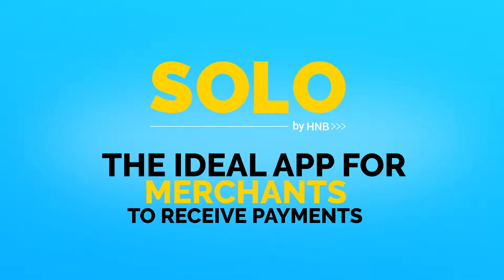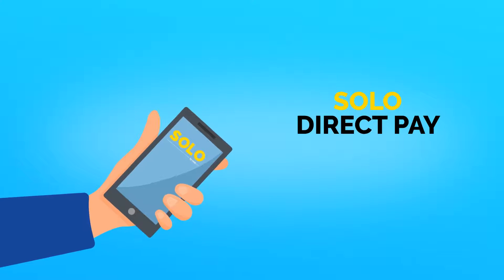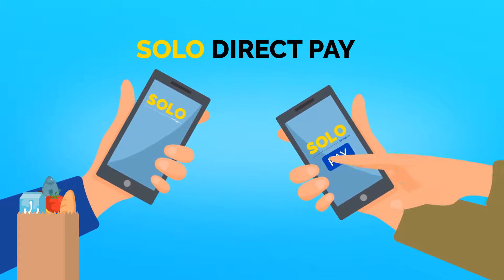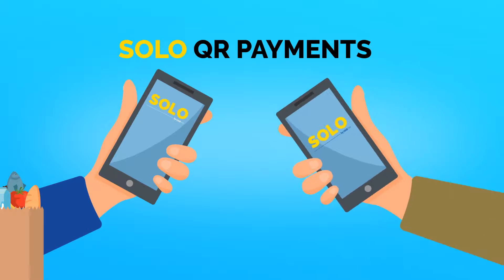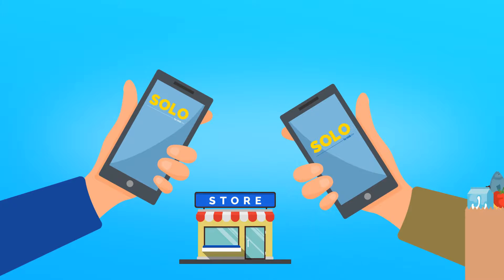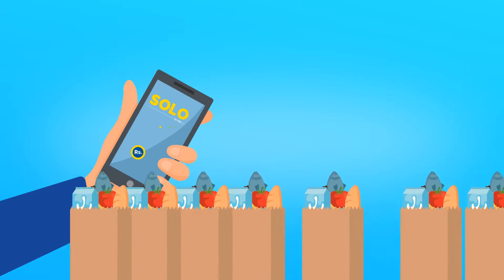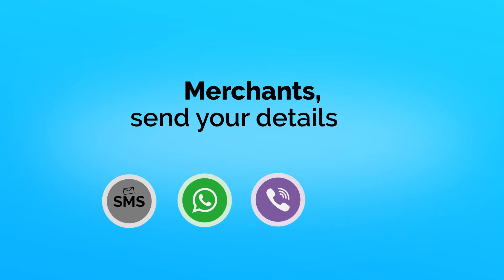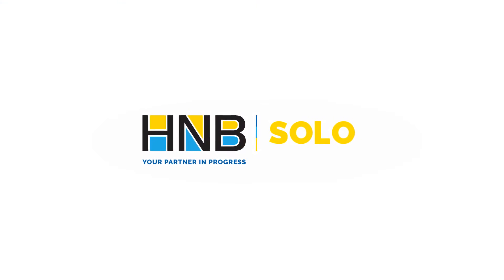SOLO - Ideal App for Merchants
SOLO is the ideal app for merchants to recieve payments from customers.